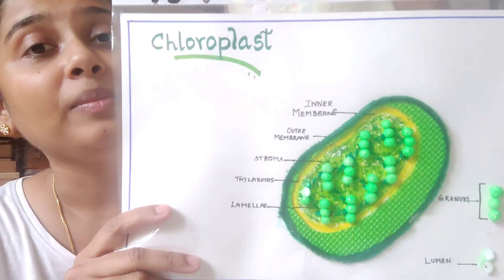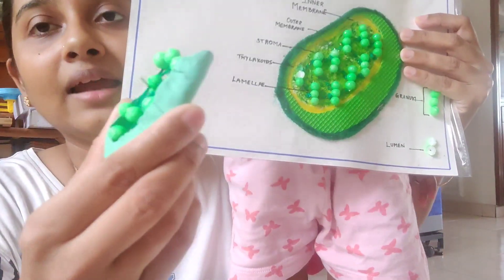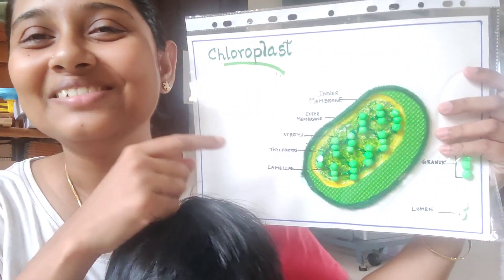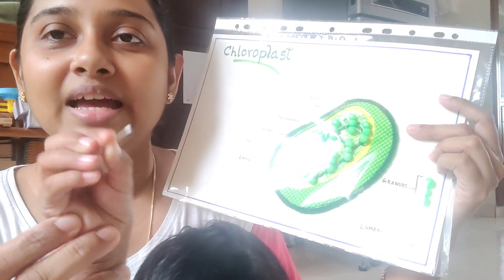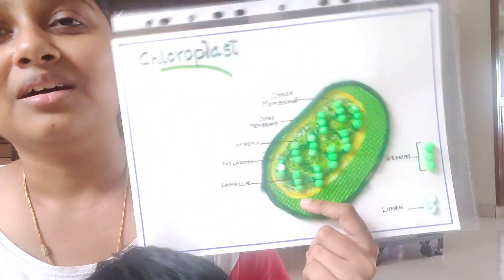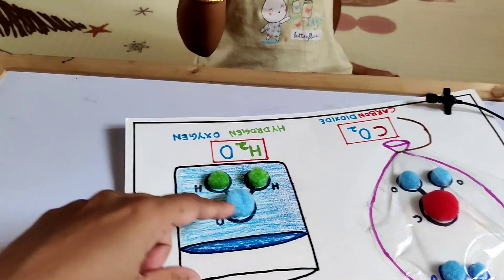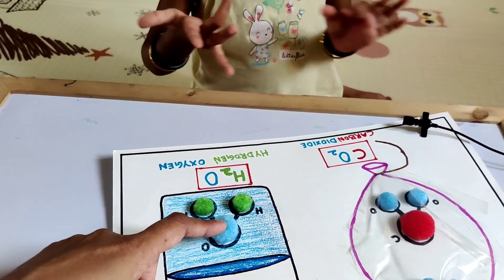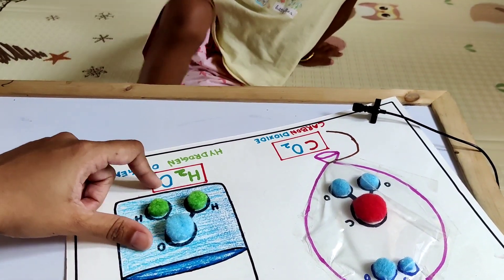How to do DIY Teen Board? | How we studied Chloroplast? | Montessori Maths | Toddler Activities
In this video, we cover primarily on explaining how to prepare DIY Teen Board & how we actually studied Chloroplast & Maths study. Also, as shown in previous videos, few portions of playing piano, playing & learning maths in most interesting manner is also captured here.